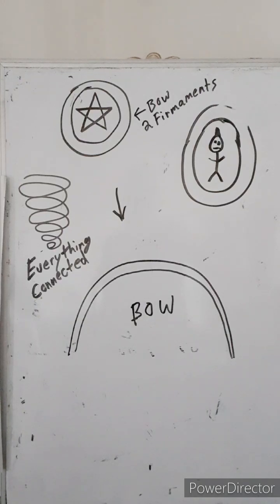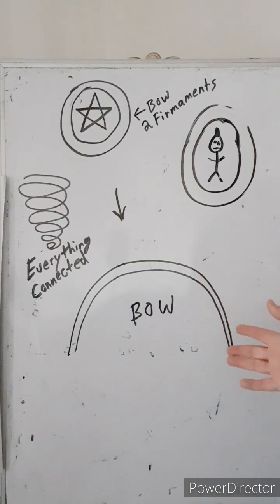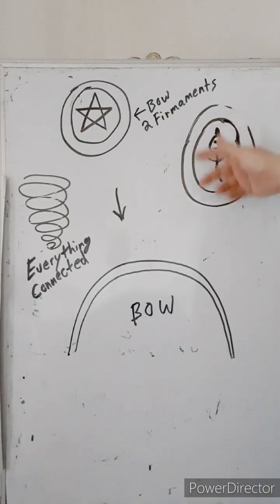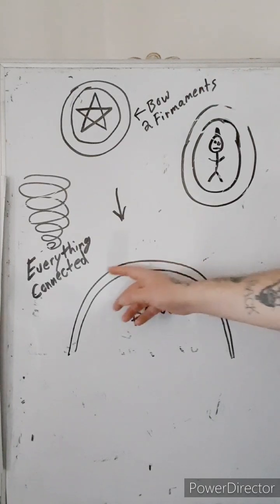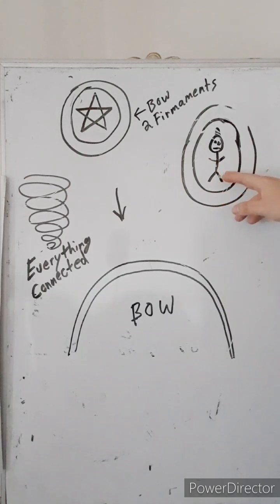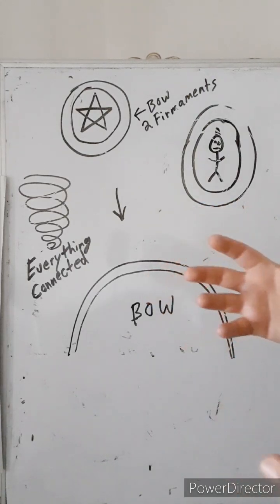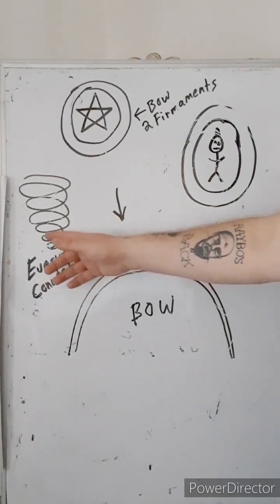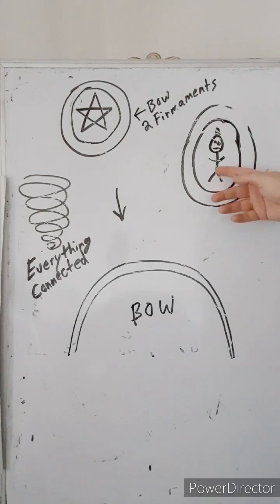The Bow And Wheels